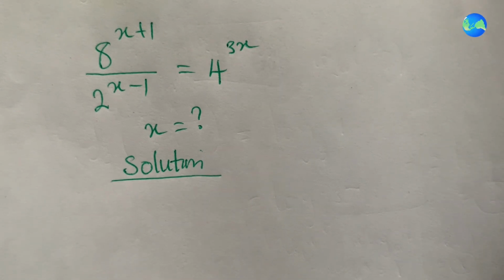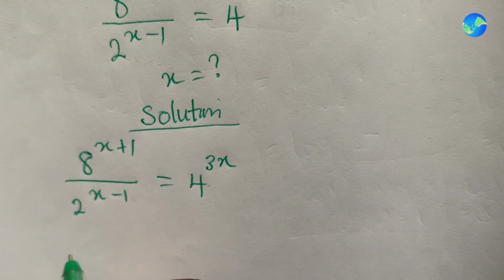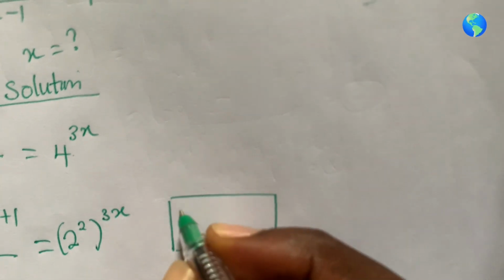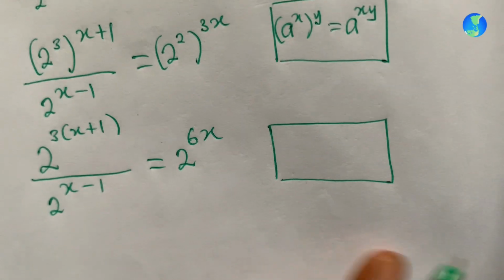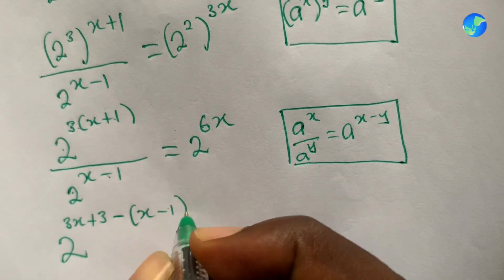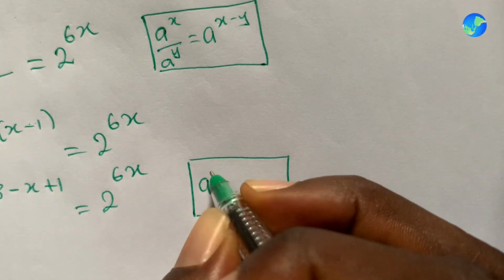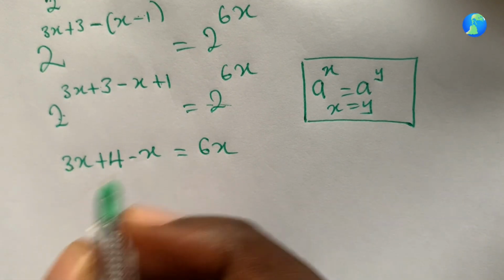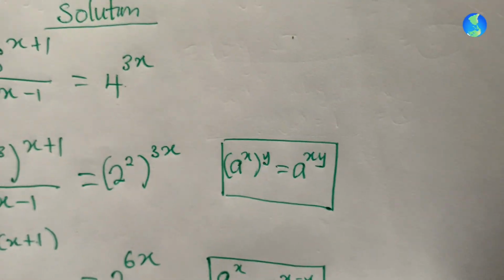FUK Exam Algebra Challenge| 8^(x+1) / 2^(x−1) = 4^(3x) |Solve for x | SAT, GRE & Cambridge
This exponential equation is one of those tricky but beautiful algebra problems that often appear in Cambridge, SAT, GRE, and GMAT math exams.

We’re solving:

👉 8^(x + 1) / 2^(x − 1) = 4^(3x)

It’s a perfect test of how well you understand the laws of indices (exponents) and your ability to express powers in the same base.

In this video, I’ll show you step-by-step how to:

✅ Simplify exponential equations using base conversions

✅ Apply power and division rules correctly

✅ Think like a Cambridge or SAT examiner

✅ Solve it in under 30 seconds using smart algebra

💡 Challenge: Pause the video now and try to solve it before I do can you get the correct value of x? Comment your answer below 👇

If you’re preparing for SAT, GRE, GMAT, Cambridge IGCSE, or WAEC, this lesson will sharpen your speed and confidence for any indices question.

💬 Share this with your study partner or group to test their speed